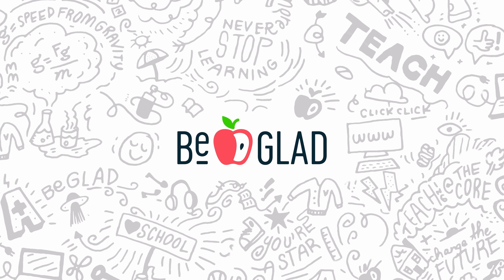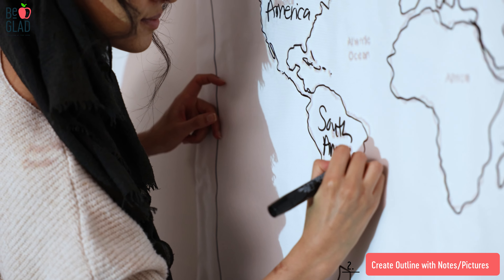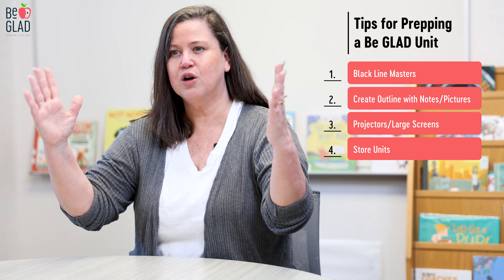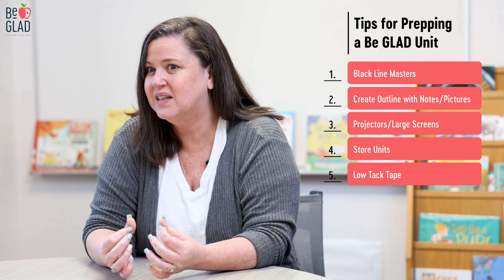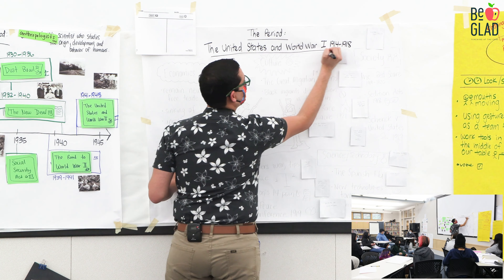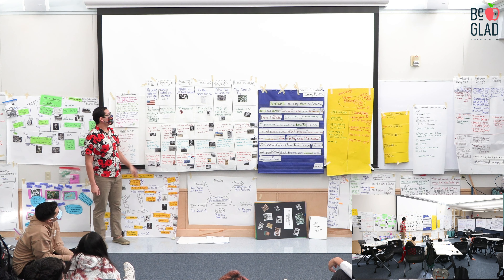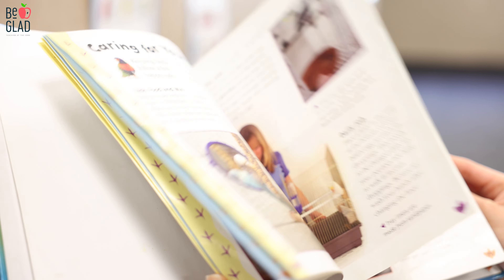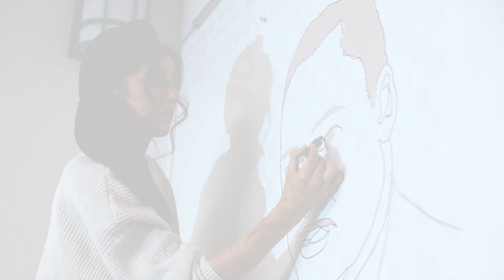Efficient Unit Prep: Time-Saving Tips for Teachers!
In this video, we tackle one of our most frequently asked questions: "What are some tips for prepping a GLAD unit?"

Let's go over a time saving tips:

1. Essential Blackline Masters: Learn which Blackline Masters are must-haves, from world maps to specific timelines.
2. Efficient Supplies: Using projectors and large screens to trace images, plus tips on using low-tack tape and pencils for easy adjustments.
3. Organized Storage: Find out how to store your materials in large and small bags for quick and easy access.
4. Uniform Chart Sizes: Have butcher paper cut up and ready to go. You can butcher paper in uniform sizes for your charts to ensure consistency and ease of use.
5. Clip Art: Utilize black and white clip art for creating simple yet effective Blackline Masters for your input charts.

By following these tips, you’ll be well-prepared to deliver engaging and effective GLAD units to your students. Watch the video to see these strategies in action and get inspired for your next unit!

To learn GLAD strategies, check out some options to take the full training!

 / begladtraining